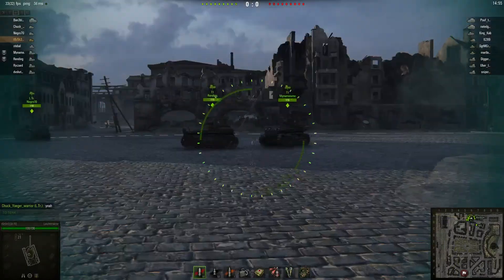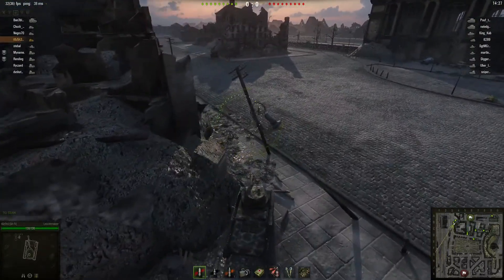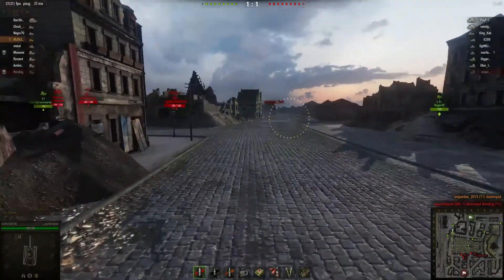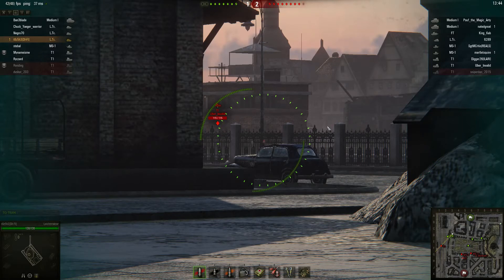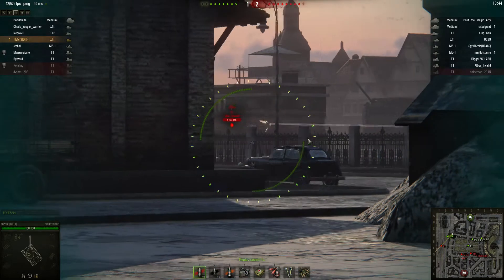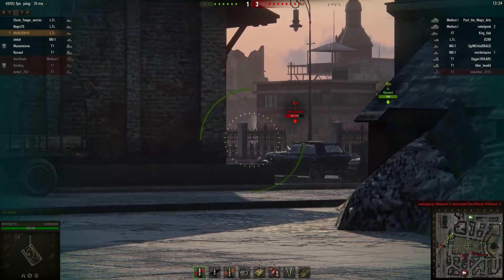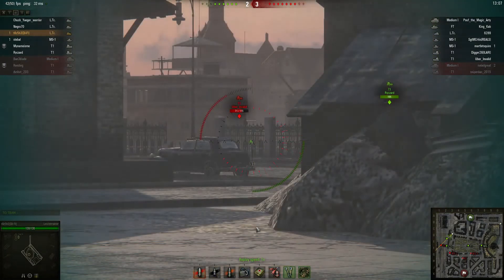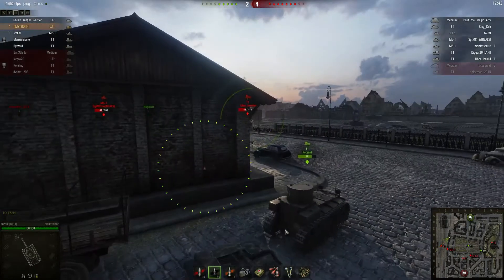countering (people playing angles )